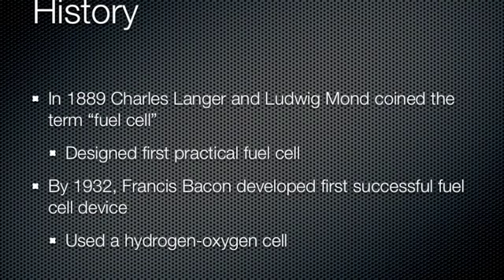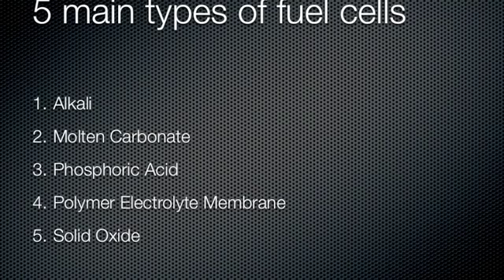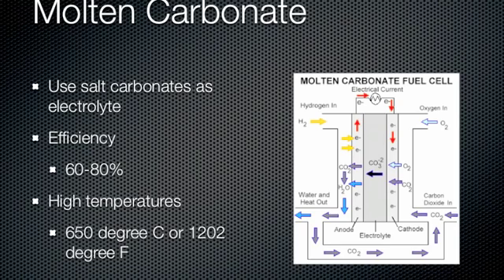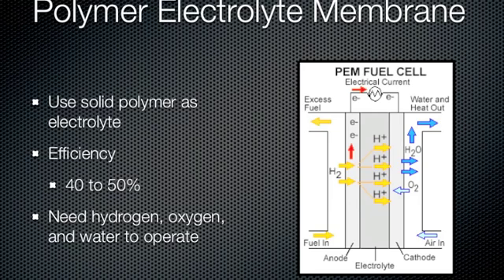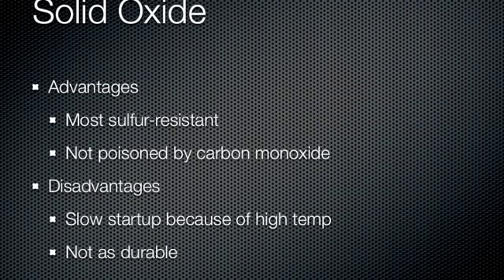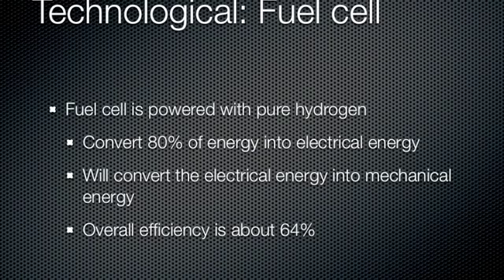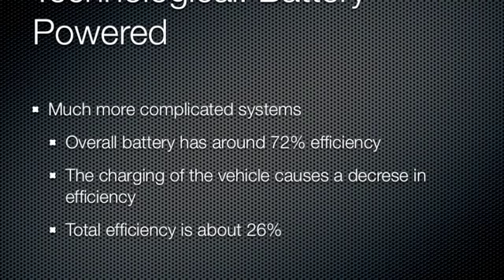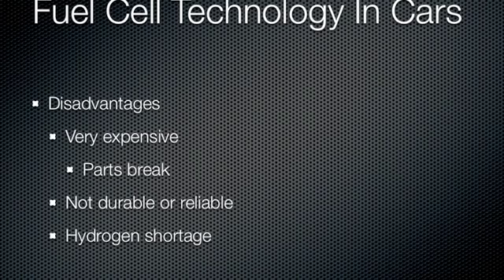Fuel Cell Technology